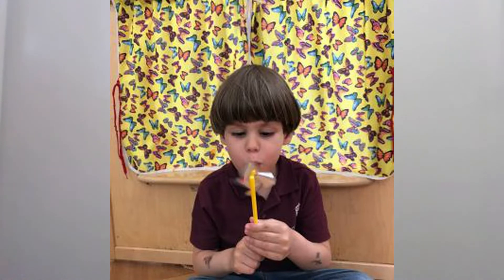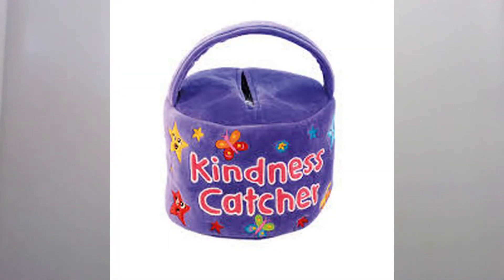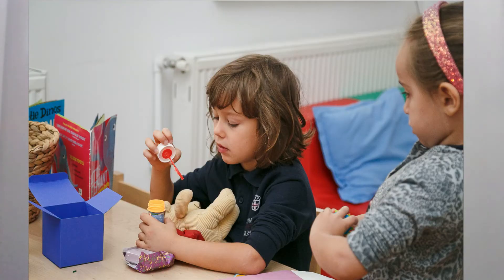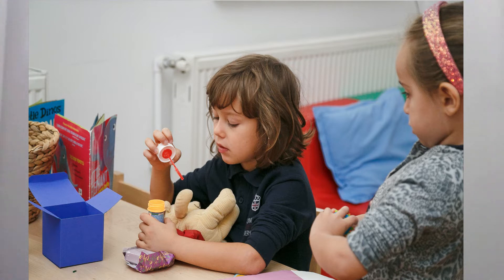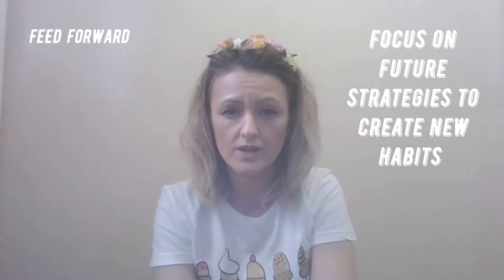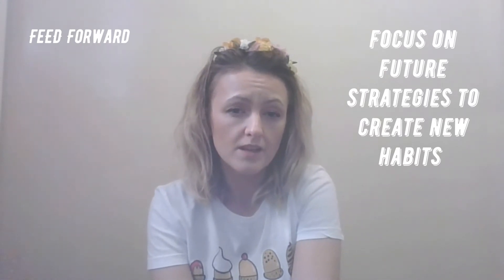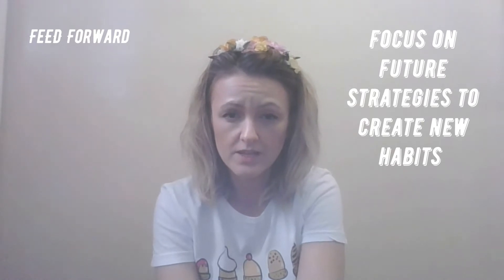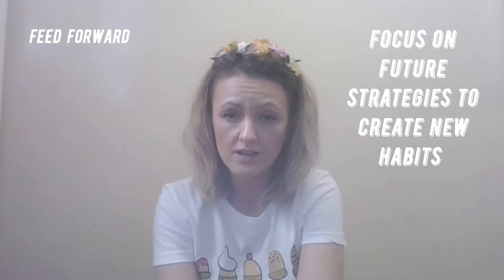Wellbeing kit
We share some of the strategies used in the nursery to keep the children calm and happy. See what resources you can use and what effective strategies to adopt at home to help your child manage his feelings.